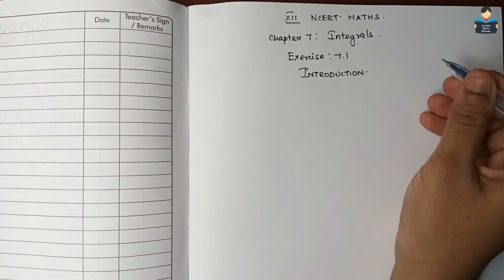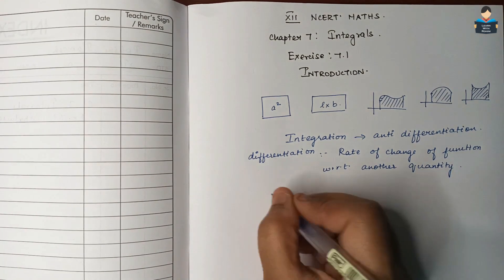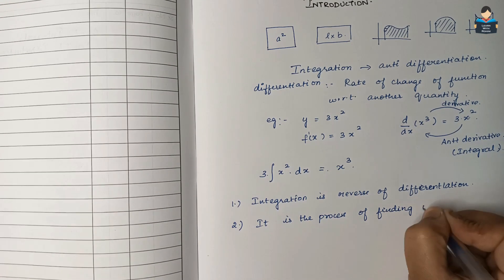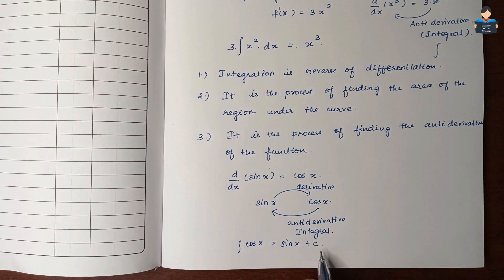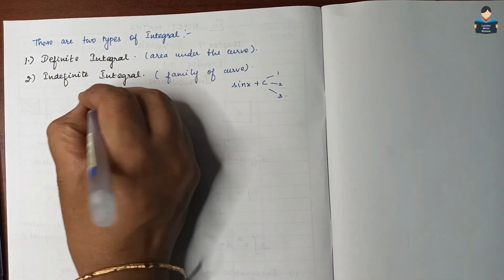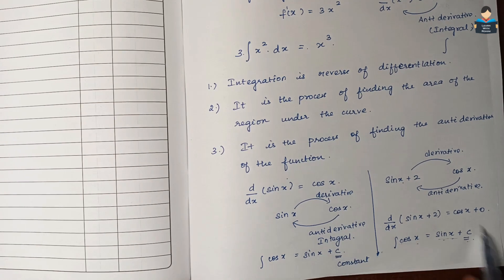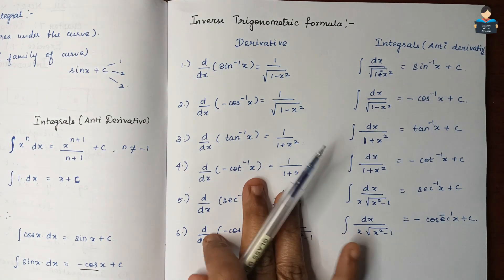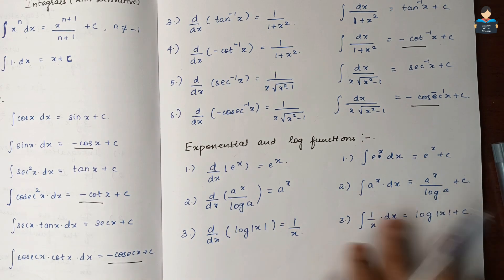Integrals | Introduction | Ex 7.1 | Ch 7 | Class 12 | NCERT | Maths | Tamil